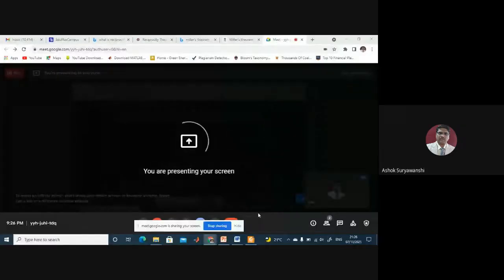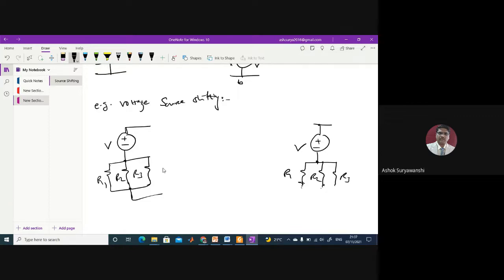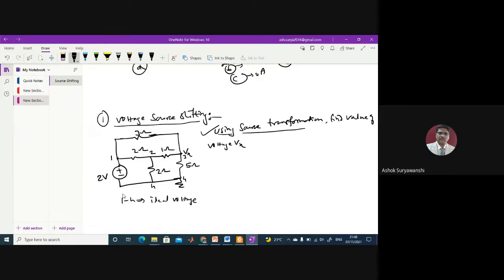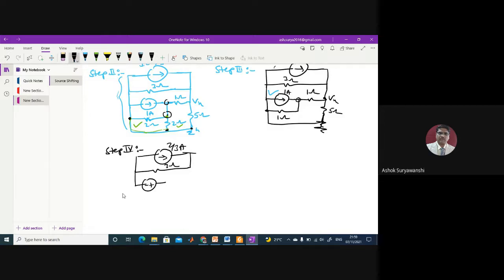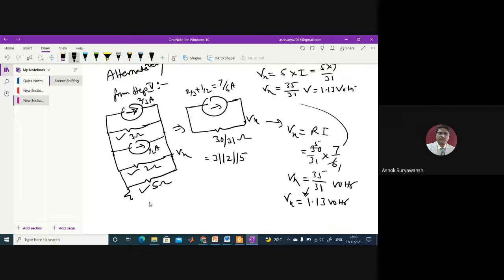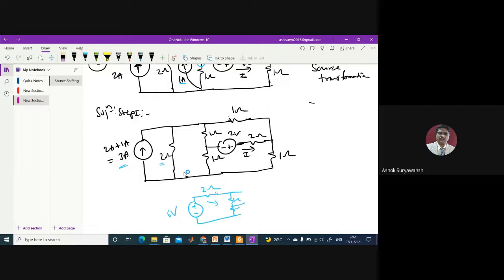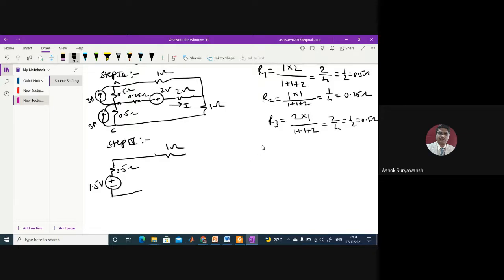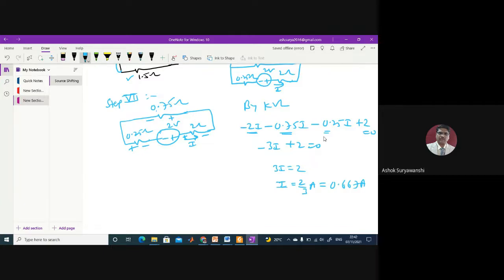Source Shifting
Source shifting technique explained with numerical